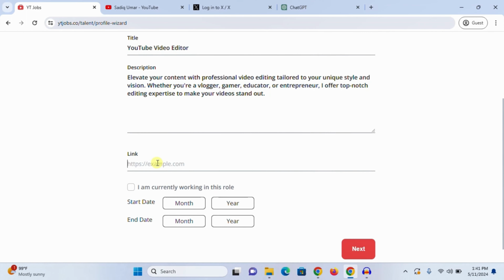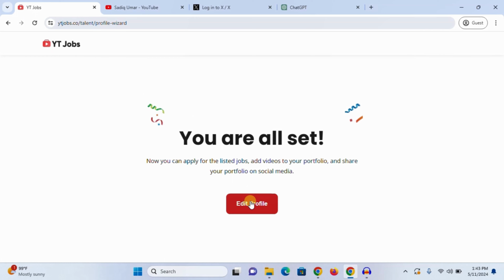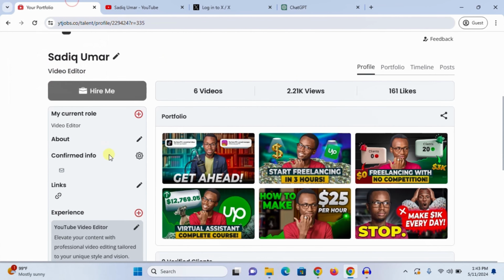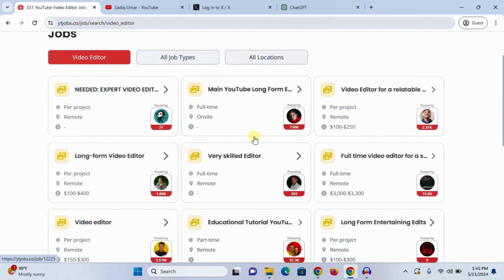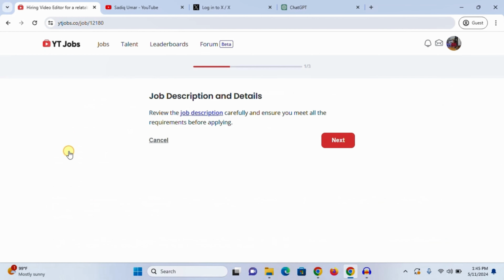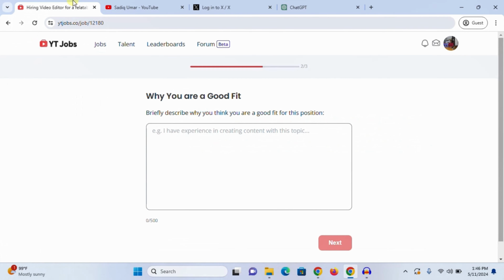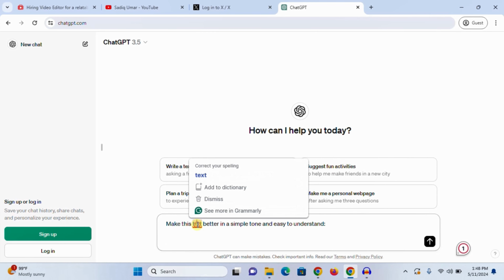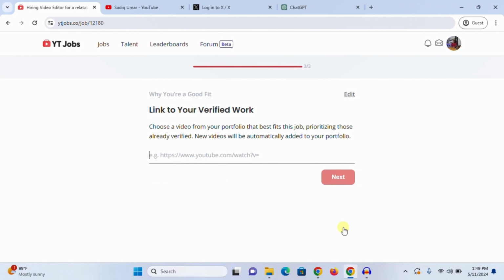New Freelancing Jobs in Nigeria!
In this video, I shared a new place to find freelancing jobs for Nigerians and anyone who fits into the right freelancing category.

I will teach you how to sign up, how to find the jobs, and how you can apply for the jobs.